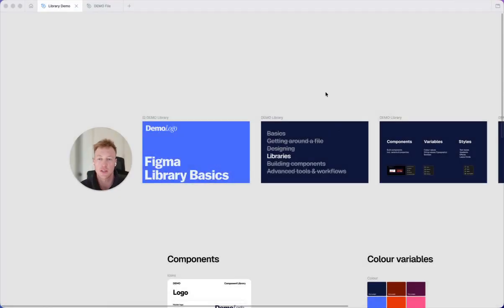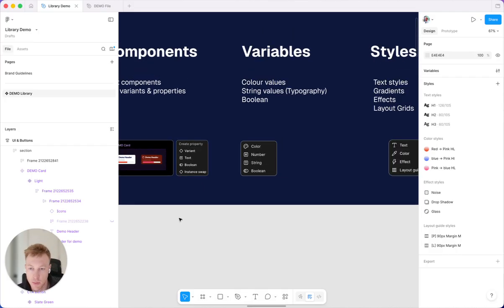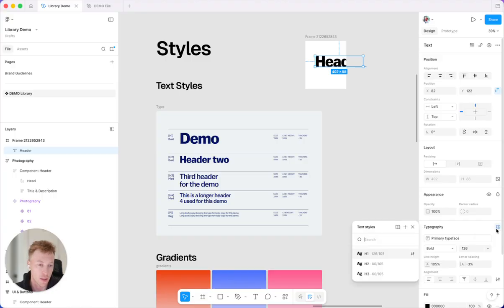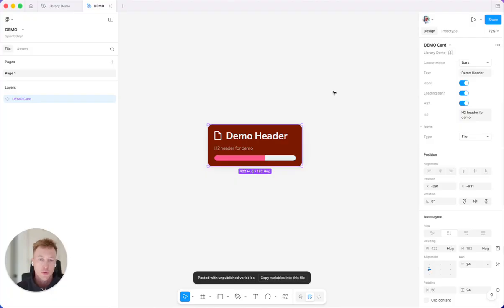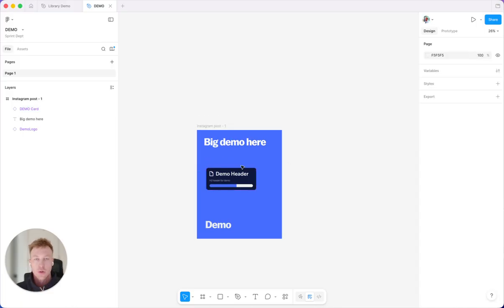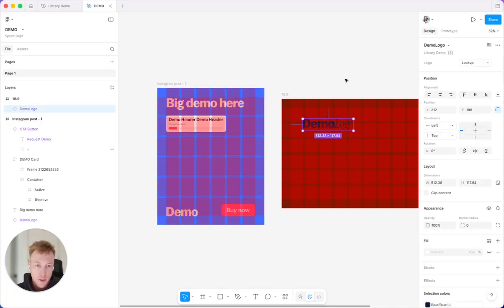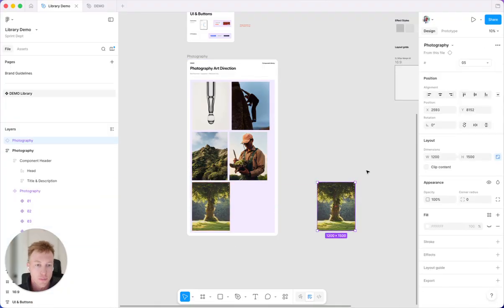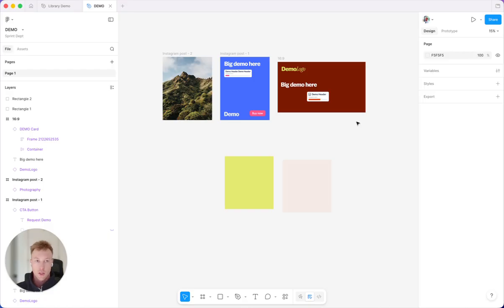Figma Basics: How to make the most of libraries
This walkthrough is built for marketing teams and contractors receiving a Figma brand system handover.

In this video I cover everything you need to confidently use your component library from day one: how to access and publish the library, how to import it into a new file, and how to explore what's inside — components, styles, and variables.

Then we go hands-on with a live demo using a made-up brand, walking through colour styles, typography (string variables), component variants, photography toggles, and how to resize and adapt components correctly.
I also cover the most common mistakes teams make, best practices to keep your brand consistent, and a few tips and tricks to get the most out of the system.